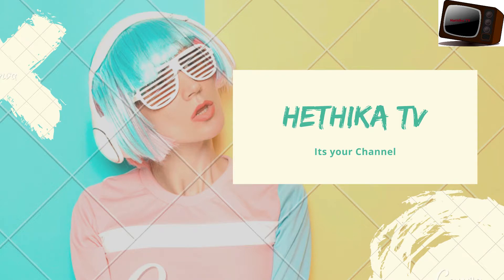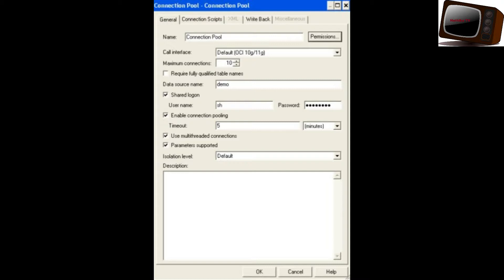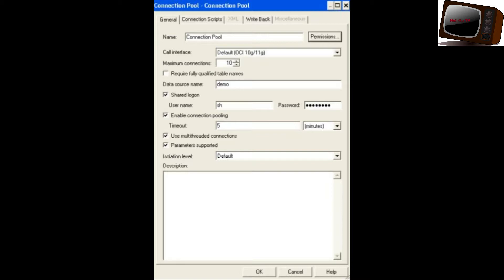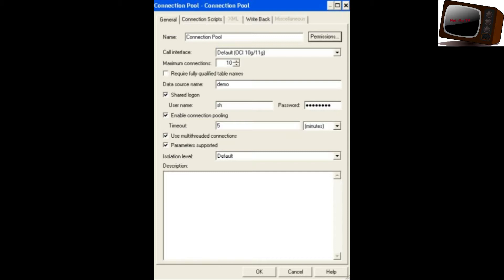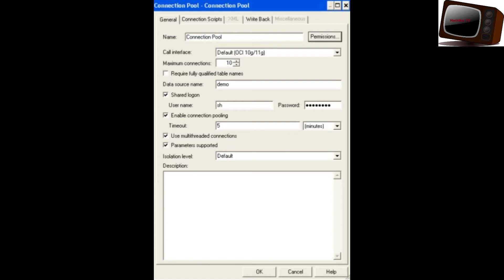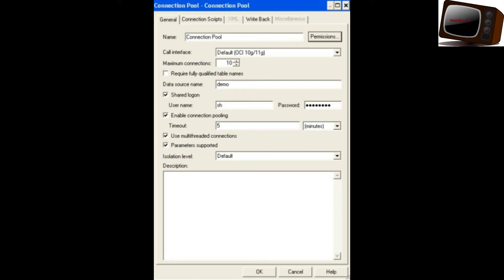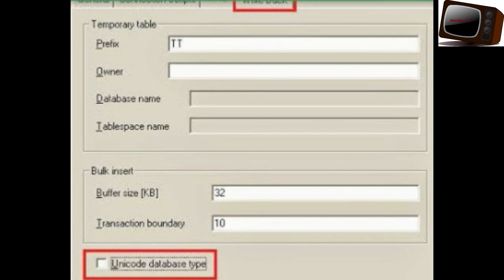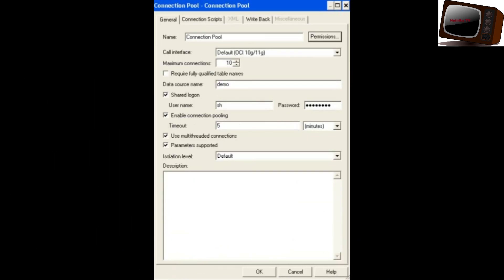Connection Pool Properties||OBIEE tutorial in Telugu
Hi Friends ,
Here i have uploaded OBIEE tutorial videos in Telugu.Please watch until end .